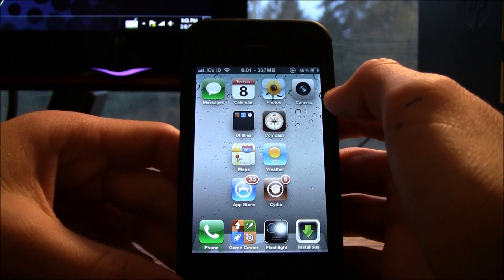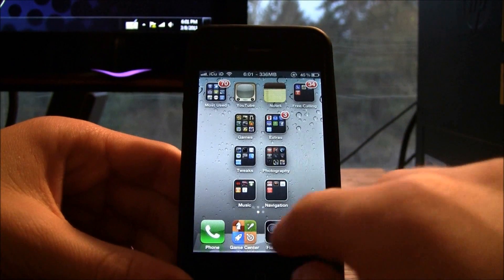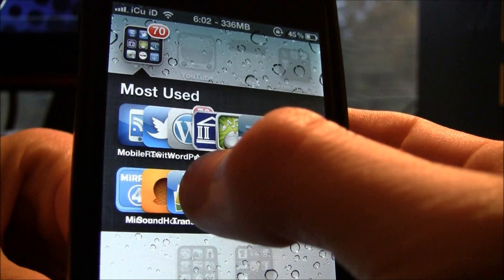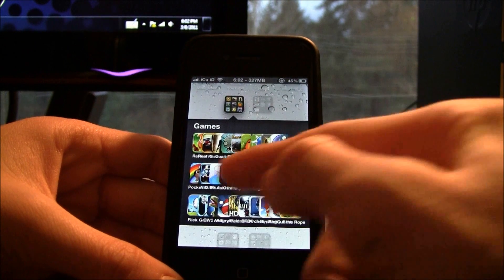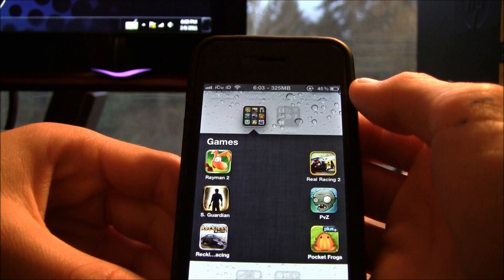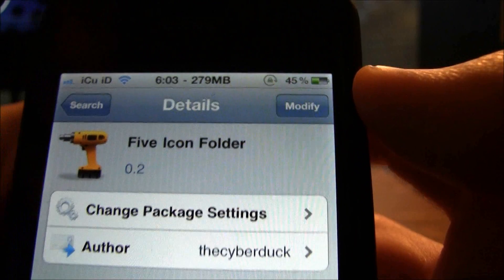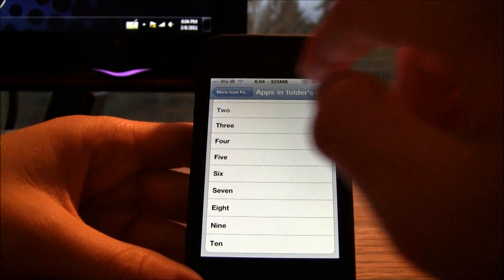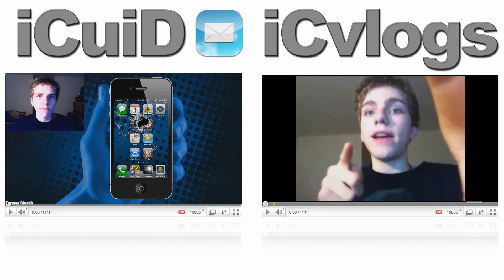Best Cydia Tweak Add Columns To Folders - Five Icon Folders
Do you want to fit more icons in your folders? Are you tired of the limiting the number of icons you can put in each folder? Do you want to have more than four icon columns in your folder? If you answered yes to any of these questions then try Five Icon Folder!

Steps to get Five Icon Folder:

1. Open Cydia

2. Search for Five Icon Folder

3. Install it - it's free